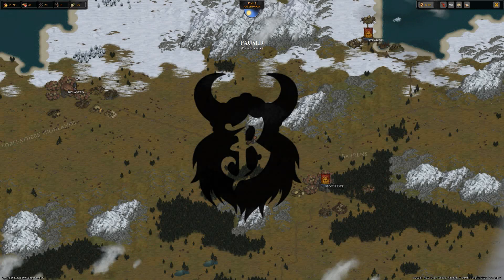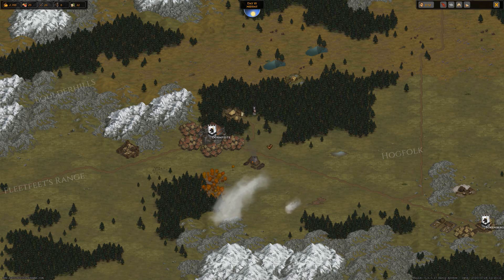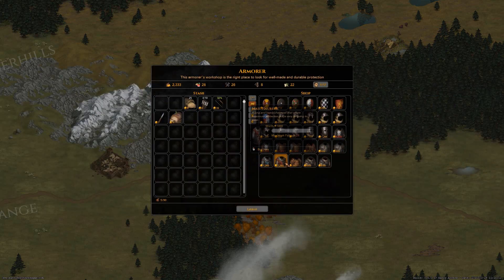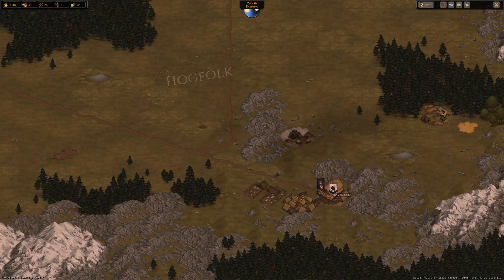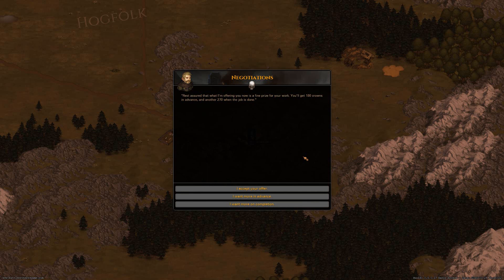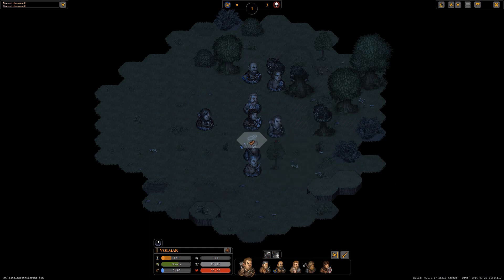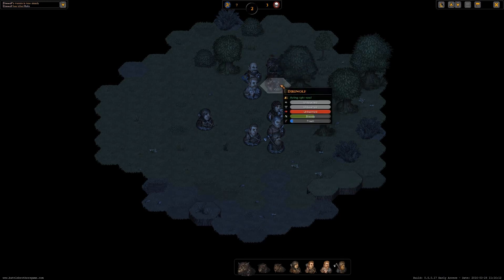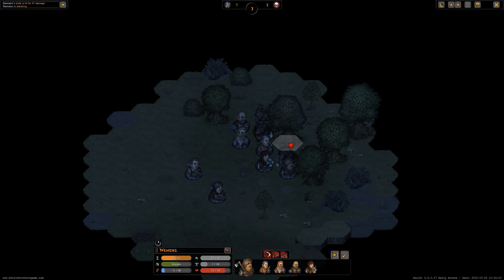Battle Brothers ~ Band of the Red Hand # 05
Welcome to Battle Brothers. Today we start a new campaign! Gaining inspiration from the magnificent Wheel of Time book series by Robert Jordan. We set out to form The Band of the Red Hand.

Keep in touch with Burt!

Battle Brothers is a turn based strategy RPG mix which has you leading a mercenary company in a gritty, low-power, medieval fantasy world. You decide where to go, whom to hire or to fight, what contracts to take and how to train and equip your men in a procedurally generated open world campaign. Do you have what it takes to lead them through bloody battles and to victory? The game consists of a strategic worldmap and a tactical combat layer. On the worldmap you can freely travel in order to take contracts that earn you good coin, find places worth looting, enemies worth pursuing or towns to resupply and hire men at. This is also where you manage, level up and equip your Battle Brothers. Once you engage a hostile party the game will switch to a tactical map where the actual fighting takes place as detailed turn based combat.

Developer:
Overhype Studios
Based in Hamburg, Germany

Release date:
Available in Early Access on Steam right now! Full release in 2016.